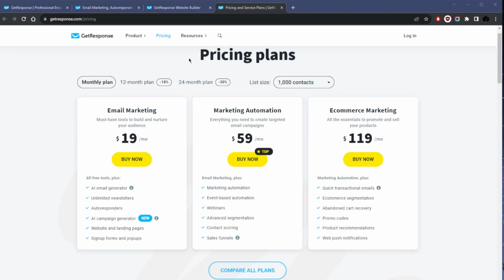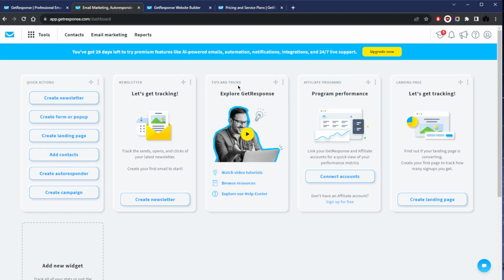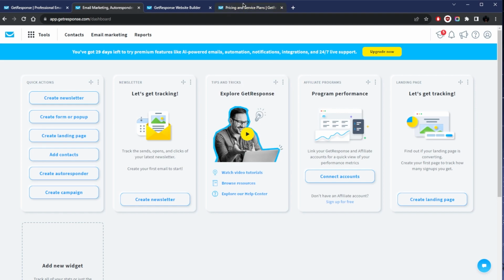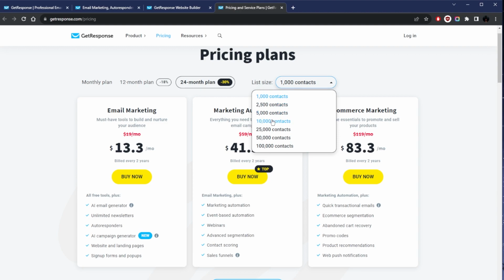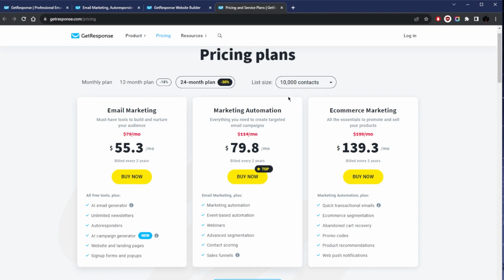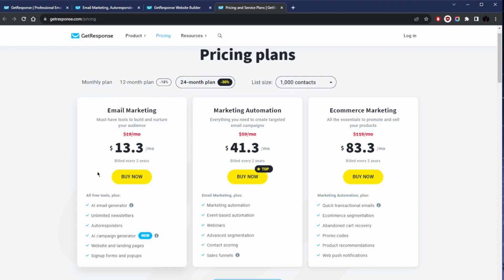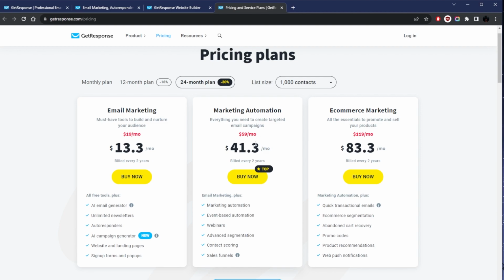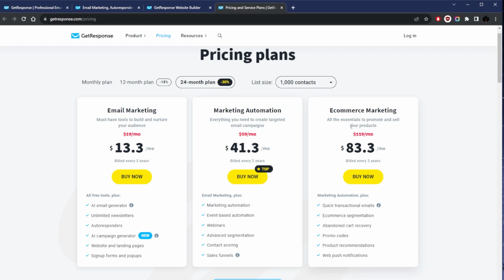How to Get GetResponse Free Trial: Professional Email Marketing for Everyone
How to get GetResponse Free Trial: Learn how to access a free trial of GetResponse and explore its powerful email marketing tools. Start growing your business today!

What's going on everybody? Welcome back. Today I want to talk about how you can get the free trial with get response. So it's a pretty simple process, all you need to do is click the link in description down below and it will take you straight to the link or website that will get you that free trial. And then you can basically log in and you have 30 days. As you can tell, I have 29 days left, I just claimed mine and you'll be able to test out the full service for 30 days, no credit card required nothing, just 30 days of the service. And then you can kind of make the decision after the 30 days, whether you want to go with a monthly plan, a 12 month plan or a 24 month plan. Of course, the longer term, the cheaper it gets. And of course, the more contacts, the more expensive it will get. So if I switch it from 1000 to 10,000, as you can tell, it'll increase in price. So you need to know which one you need. Specifically, what are you looking for, in order to know what to go for here. So let's say you've got a small business, you're a blogger or a content creator and you want to build and sort of make sure that you're engaging with your audience through regular newsletters and basic email campaigns. With AI driven content generation, website and landing page integration and signup tools, then the email marketing plan would be perfect for you. Now the marketing automation plan is great for those of you that have growing businesses and also online marketers that are wanting more advanced, targeted email campaigns with added features like event based automation, webinars, advanced segmentation, and sales funnels. So this is ideal for those scaling their operations and wanting more from their email campaigns. And finally, the E commerce marketing plan is essentially best for E commerce businesses focusing on selling products online. This plan integrates directly with platforms like Shopify, which is amazing. Also PrestaShop and Magento. You've got tools like quick transactional emails, abandoned cart recovery, and promo codes and it's essentially tailored again for those that need to boost sales and engage shoppers effectively. So as you can tell, each plan is kind of designed to cater to specific needs so you need to know your needs before you go with any of these plans and getting the 30 day free trial is perfect for any of you guys that are you know looking to get get response. So that's pretty much it for this video. Again, if you're looking to get that free trial, you'll find the link down below alongside a full review if you'd like to learn a little bit more about get response and what it offers.

Hope you enjoyed my How to get GetResponse Free Trial: Professional Email Marketing for Everyone Video.